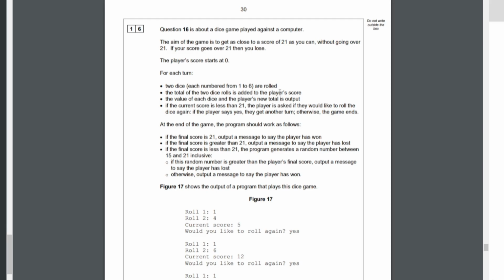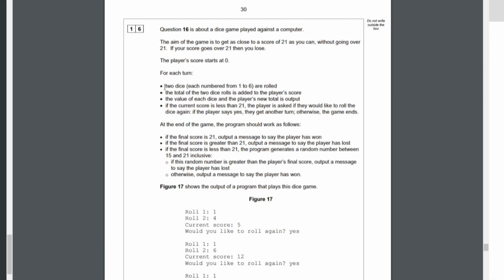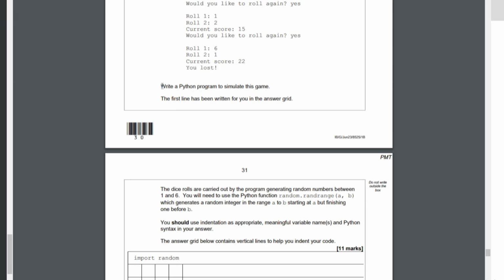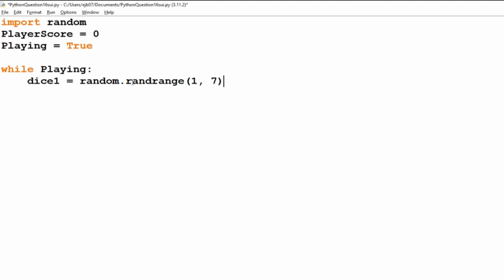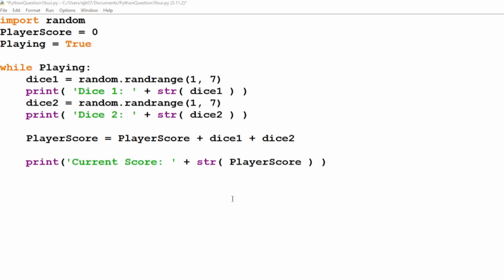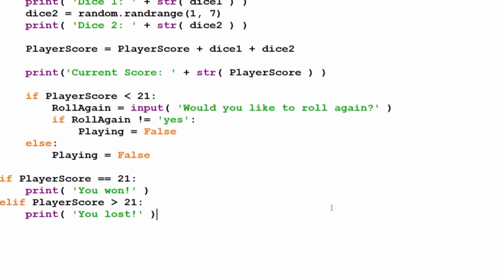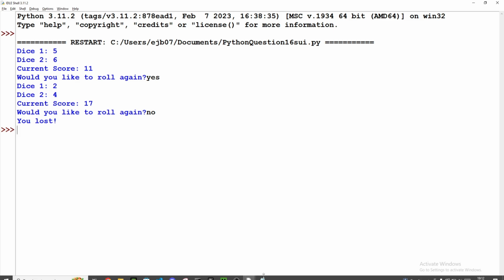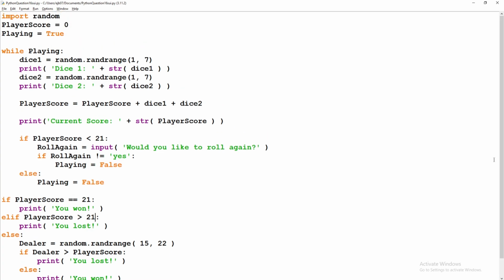AQA Computer Science 2023 Q16 Walkthrough | 11 Marks! | GCSE Python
This videos goes through a question on the 2023 Computer Science AQA GCSE Paper!